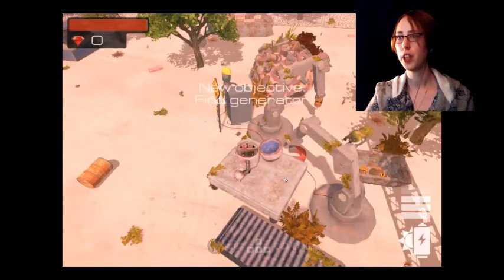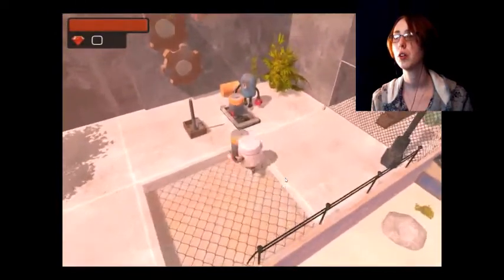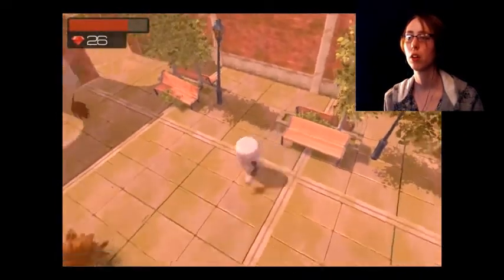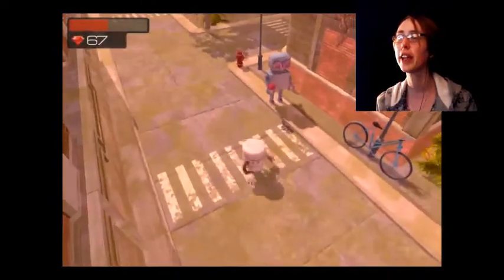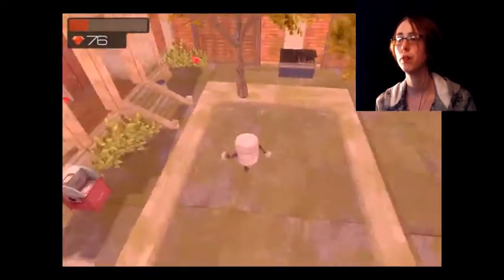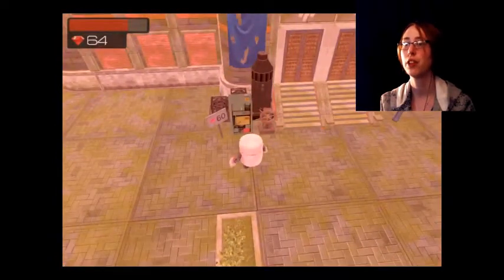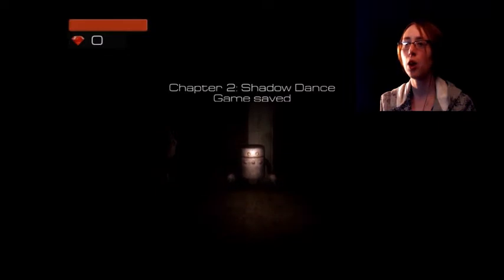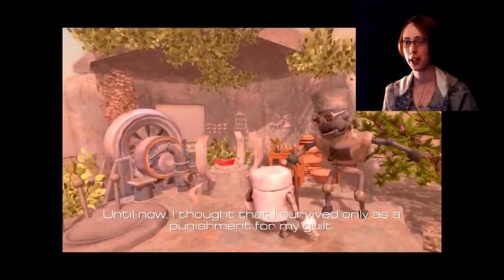Scrap Garden demo | Episode 1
I'm playing the Demo to Scrap Garden. This ended up being a 2 part let's play video. Come watch the beauty that is the best demo I've ever played. I long for more of it! I hope to play the full game as soon as it comes out!